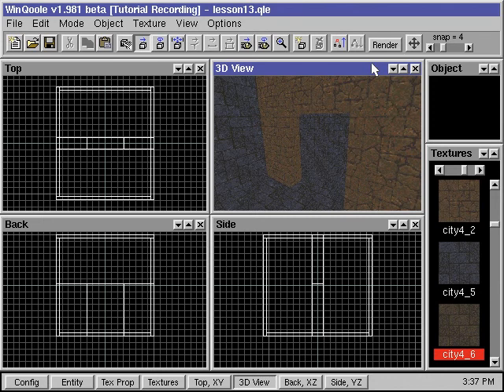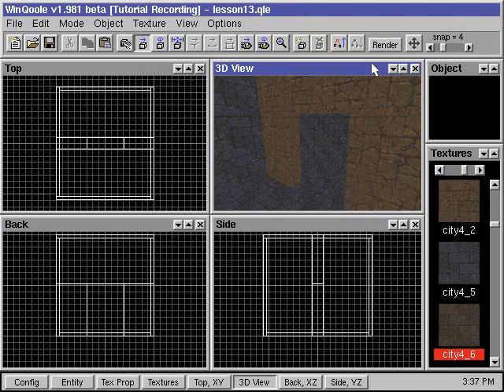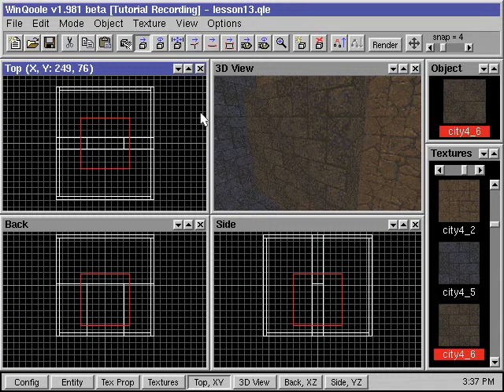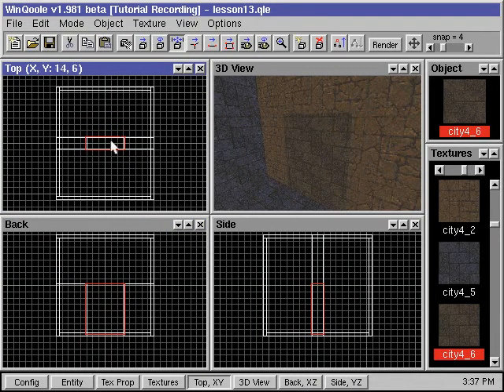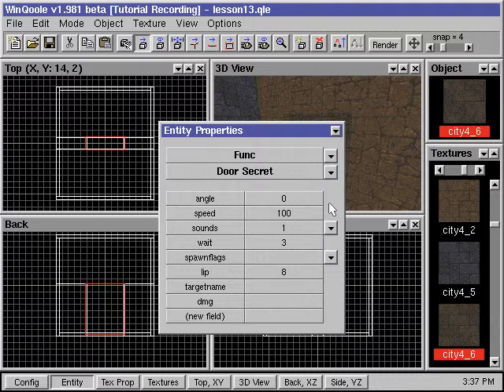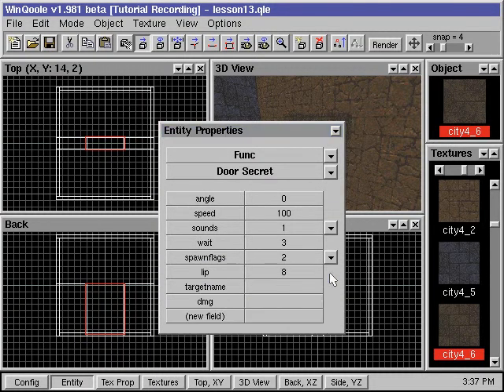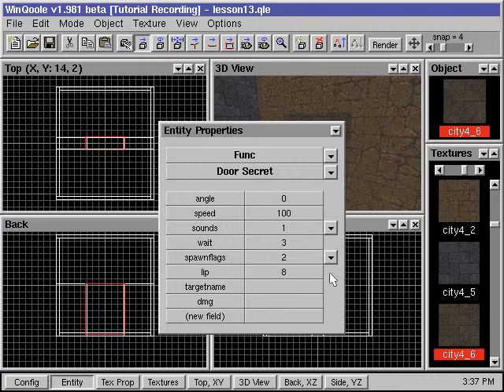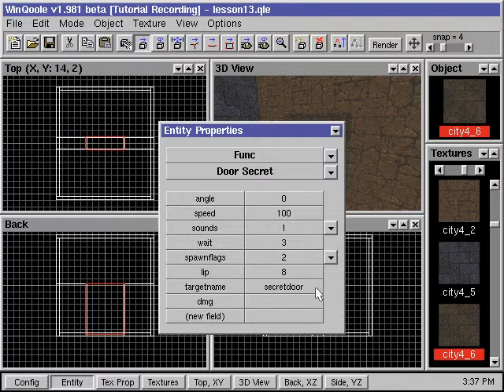13) QOOLE-Quake + Quake 2 Level Editor Tutorial: Secret Doors